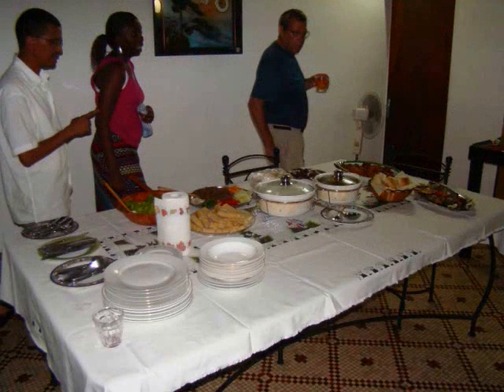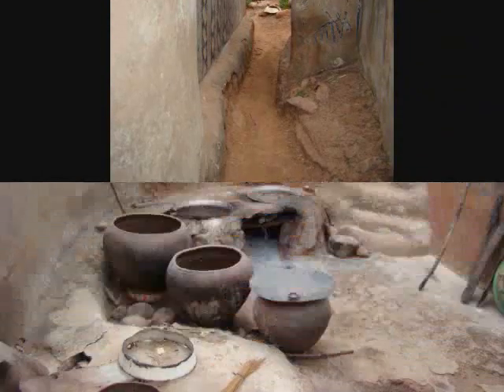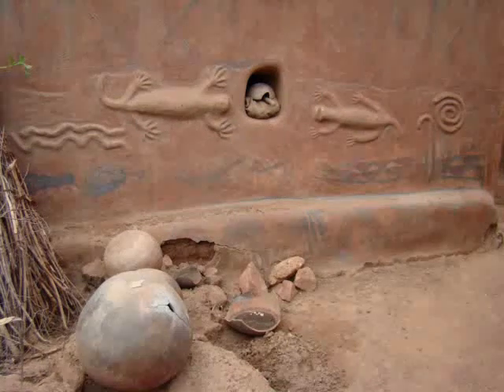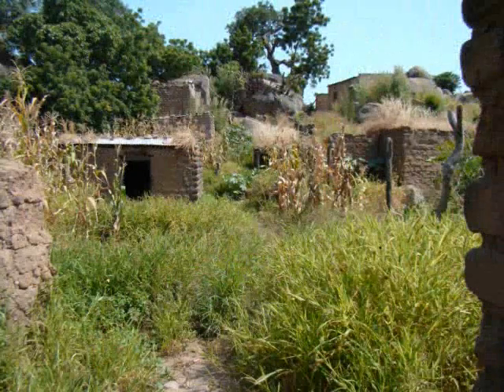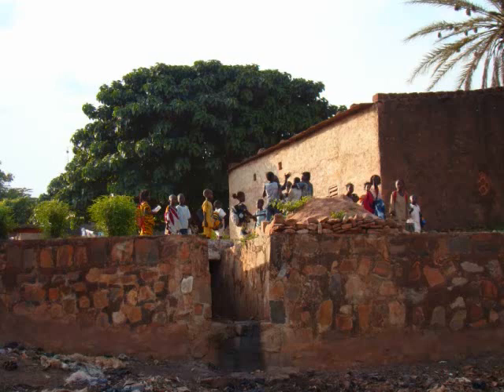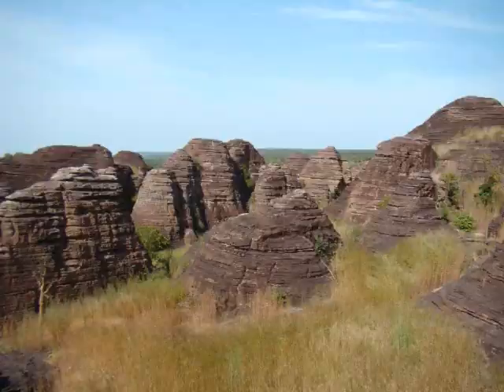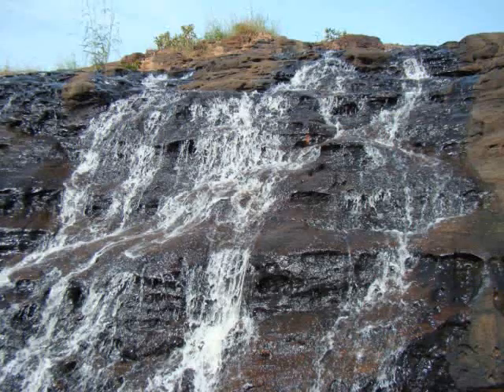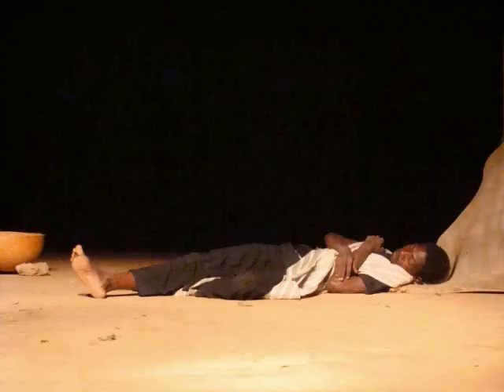A Photo Montage Intro to Burkina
These are just some photos I took that match to most of the videos I'll be putting up now and later. I've added some narration too. (more)